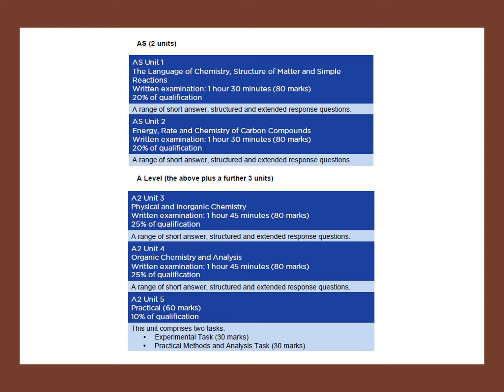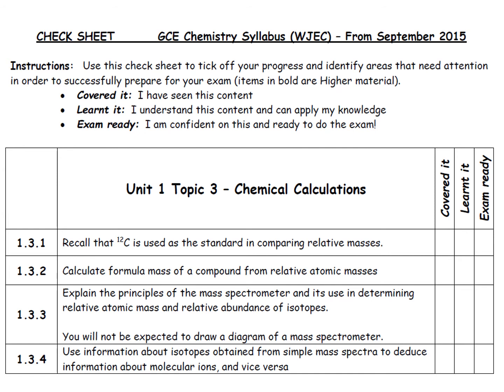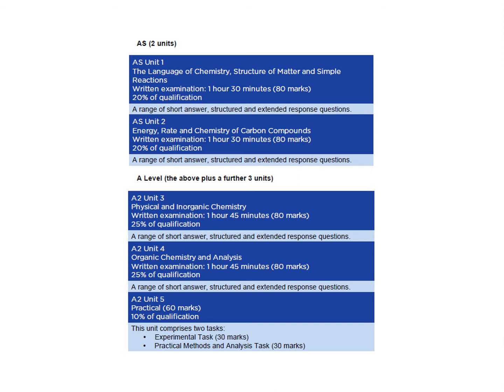Introduction to WJEC A Level Chemistry video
A short fil on why to choose A Level Chemistry for Sixth Form.